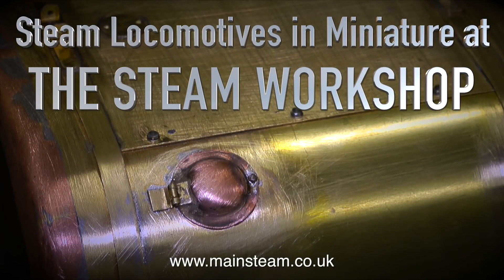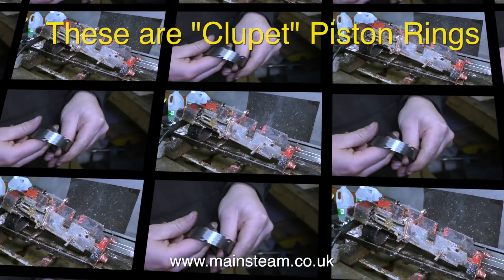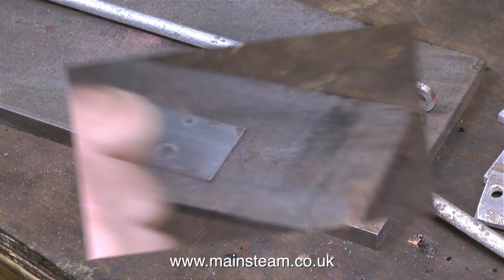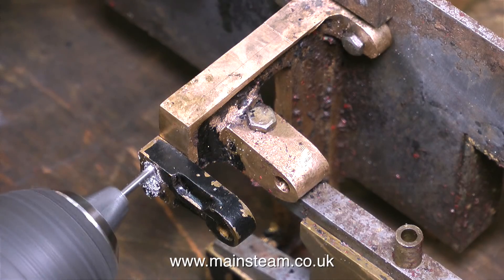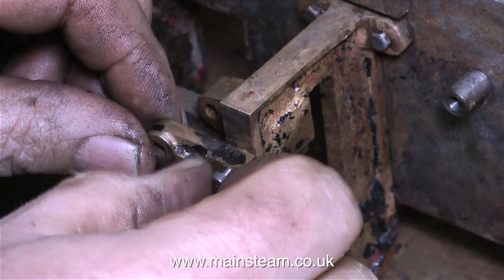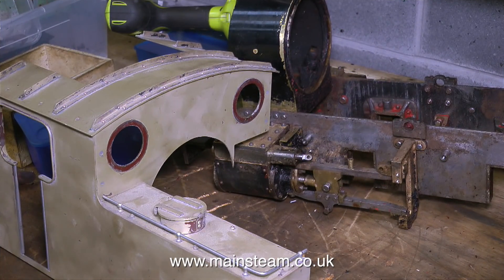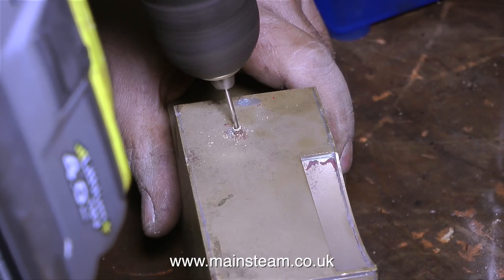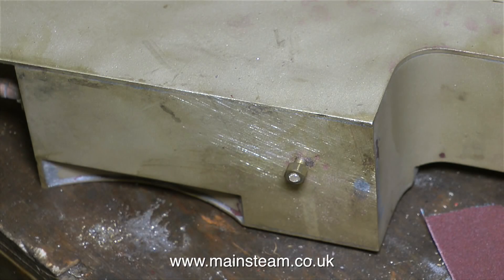WORKING AT THE STEAM WORKSHOP #4 - MAKING SOME MINOR REPAIRS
Working At The Steam Workshop - Part #4 - Making Some Minor Repairs There are only 3 repairs on the engine that I need to do, and 2 of them involve sheared bolts. One is underneath one of the tanks and the other is one of the bolts that secures the expansion link outer bearing to the motion bracket. The 3rd repair involves the handrails that run along the top of the side tanks - I need a better way of fixing them to the tank top covers IF YOU WOULD LIKE TO BECOME A PATRON OF MY YOUTUBE CHANNEL VIA "PATREON", OR IF YOU WISH TO SUPPORT ME VIA 'PAYPAL" TO HELP ME FUND THE PRODUCTION OF MANY MORE OF THESE SPECIALIST MODEL STEAM ENGINE TUTORIAL VIDEOS - MAINLY FOR BEGINNERS - PLEASE GO TO: